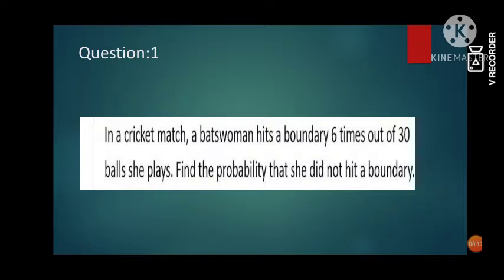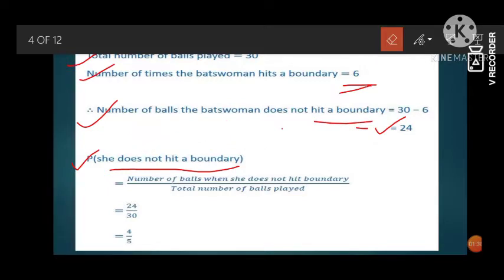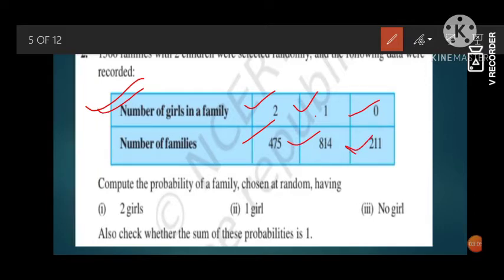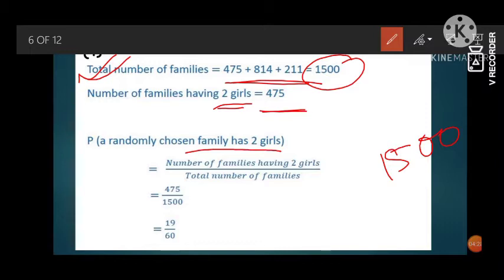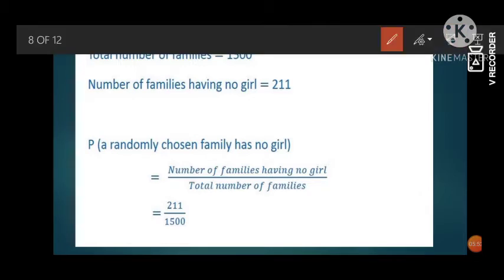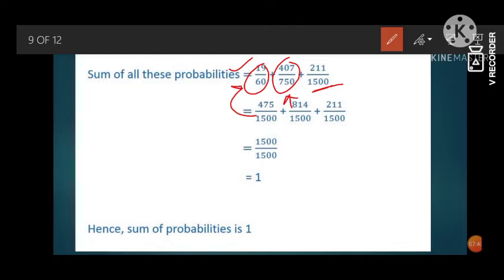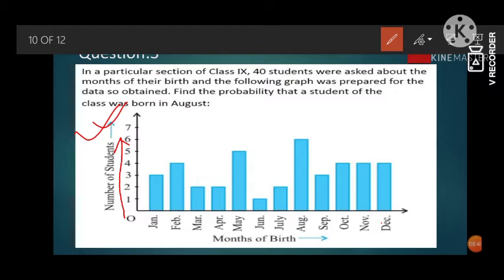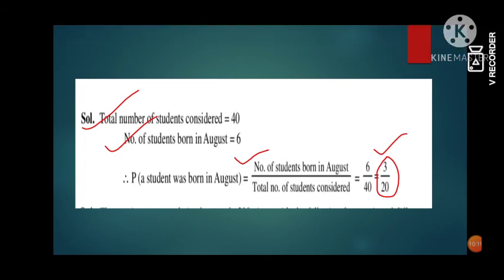Probability. Exercise:15.1 sum no 1,2 & 3. Class-IX.